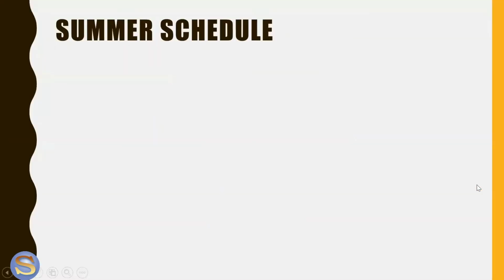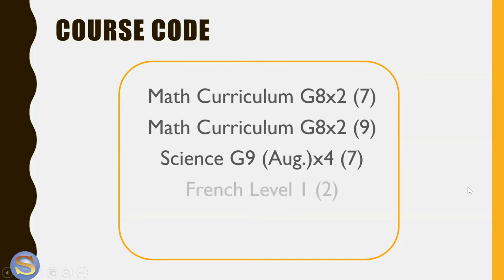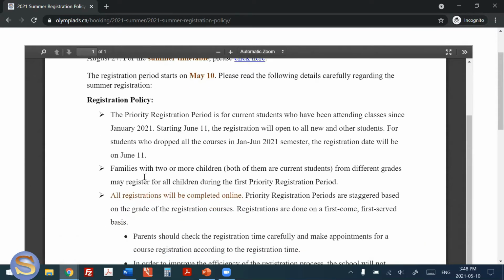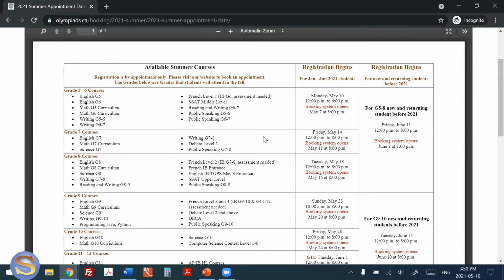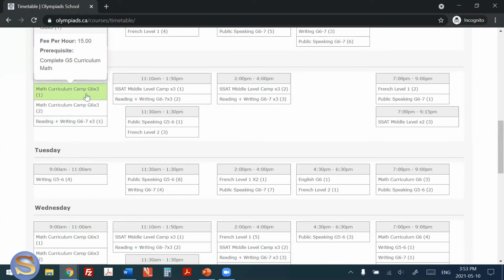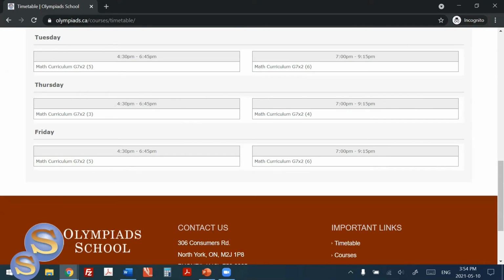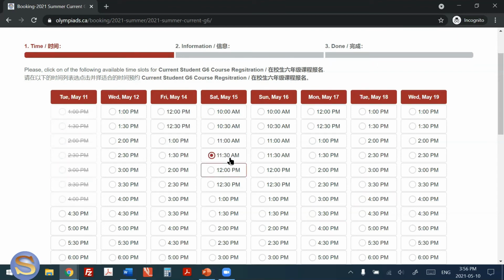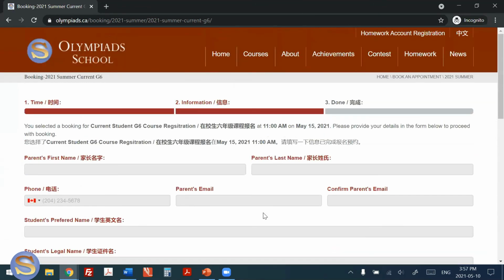Summer 2021 Registration Tutorial